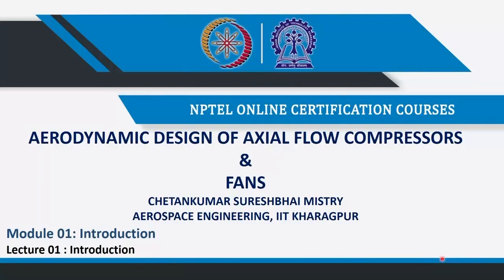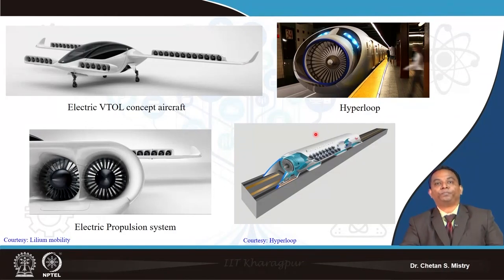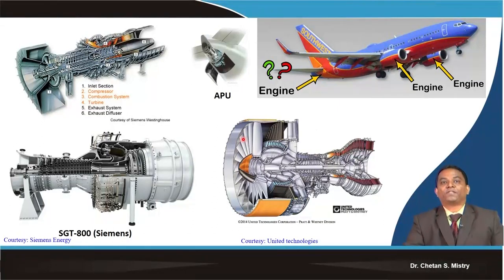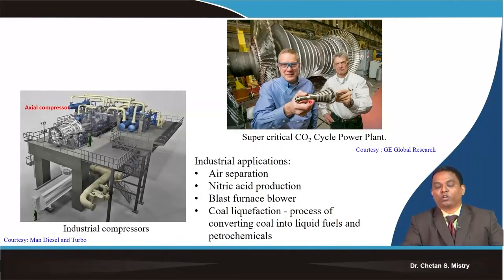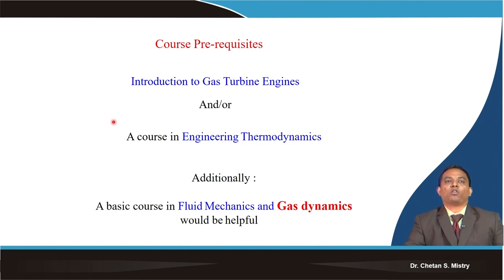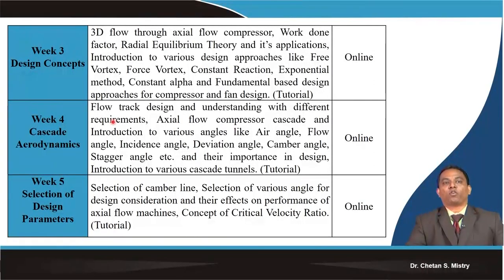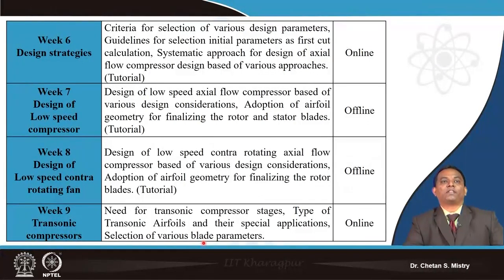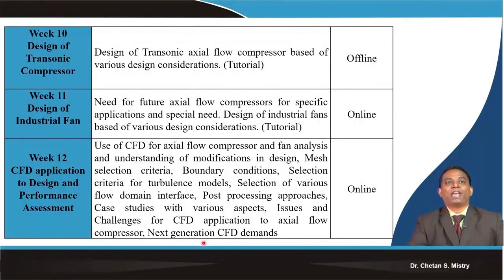Lecture 01: Introduction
Concepts Covered:
Introduction to axial flow compressor and fans
Various applications
  Conventional applications
  Aircraft engines
  Land based power plants
  Industrial applications
Course structure

Content:
00:00 Introduction
10:42 Course Pre-Requisites
12:26 Course Structure
22:00 Text/Reference